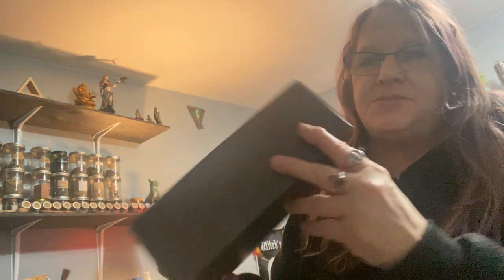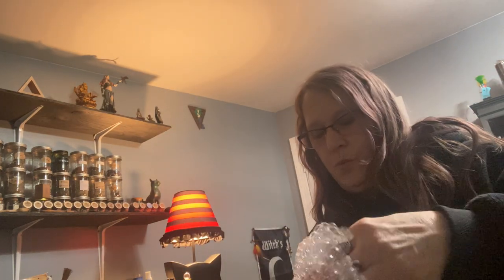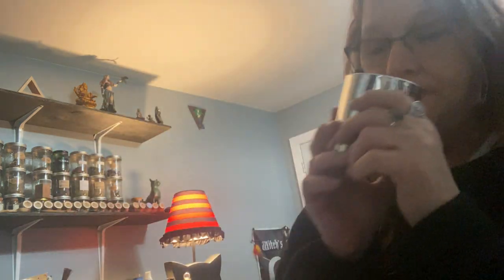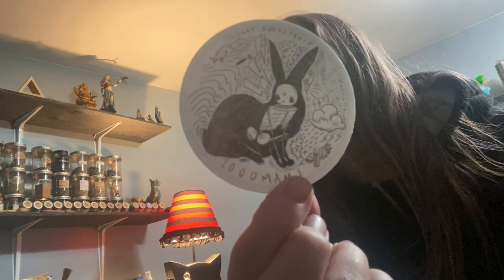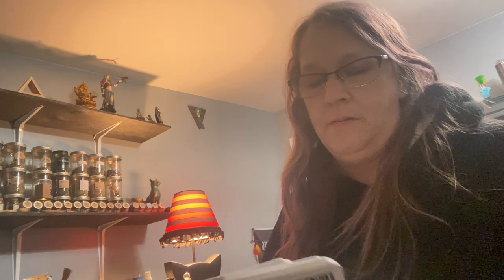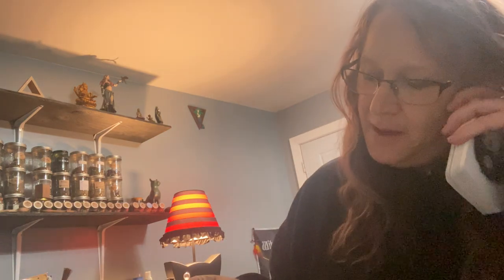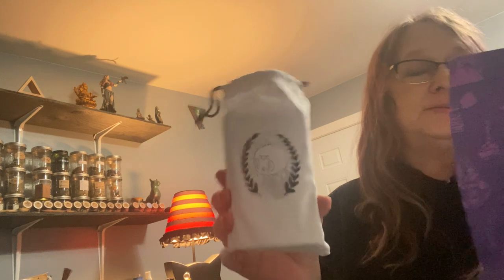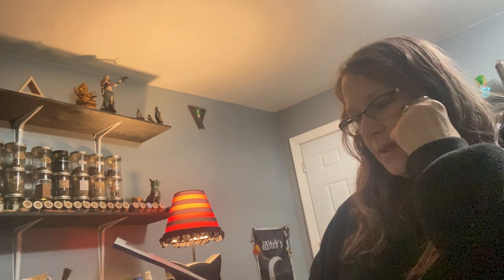January’s Nine Of Earth Unboxing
Love this deck in this Months Box. Along with the other goodies.
$60

My Shop is Tina’s This & That